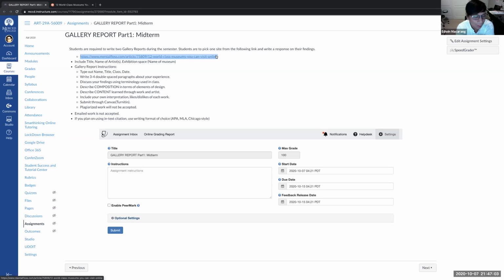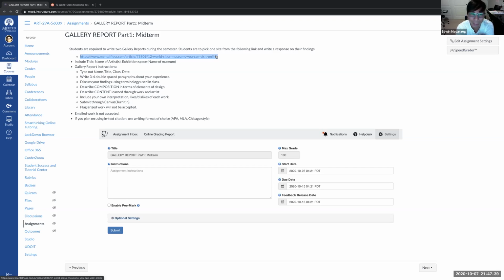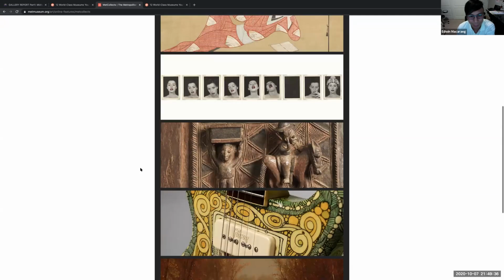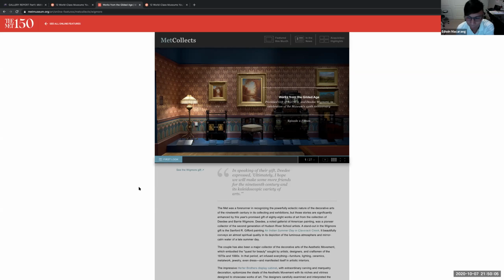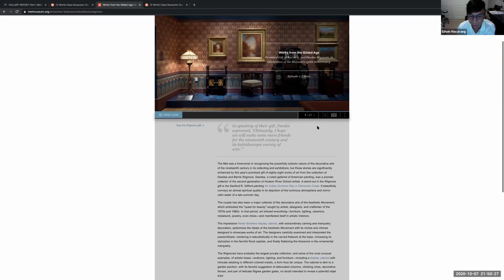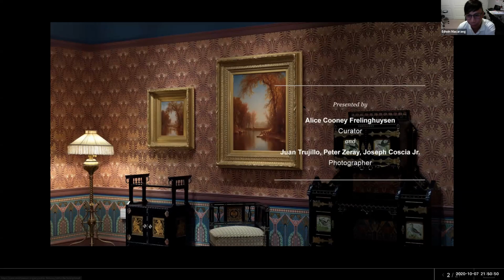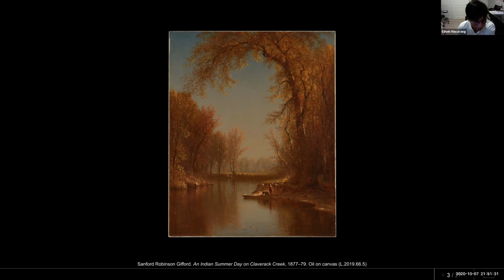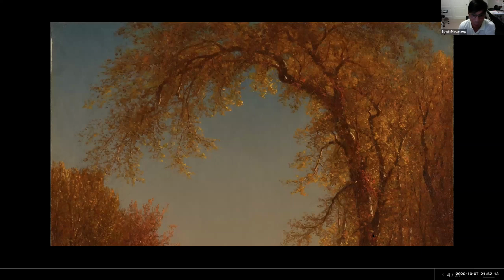Gallery Report Info